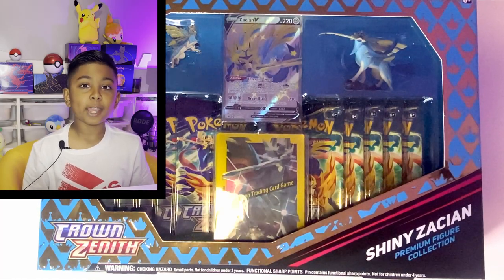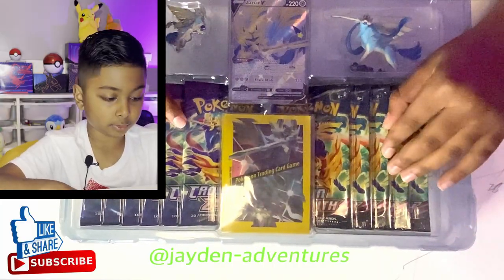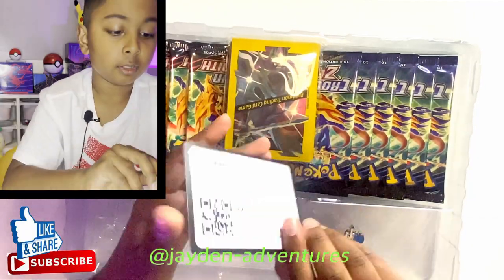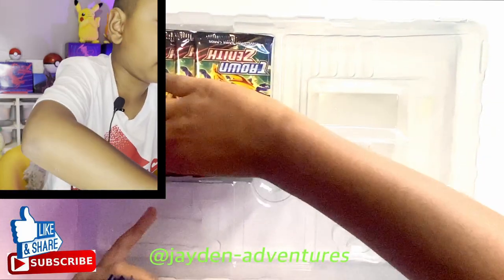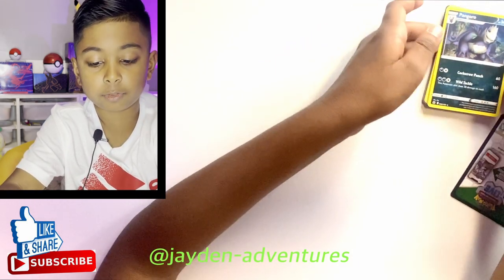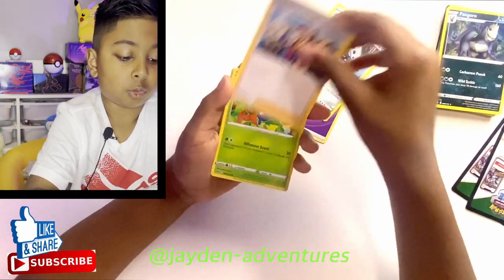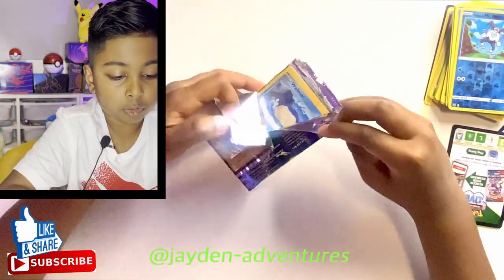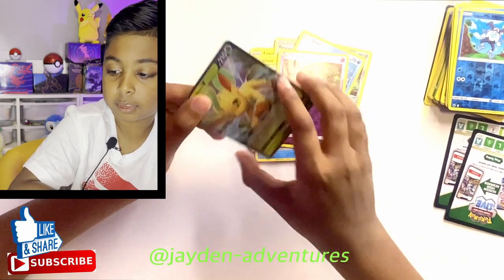The LAST Pokemon Crown Zenith Product Is Here & It Is ...... EHHH